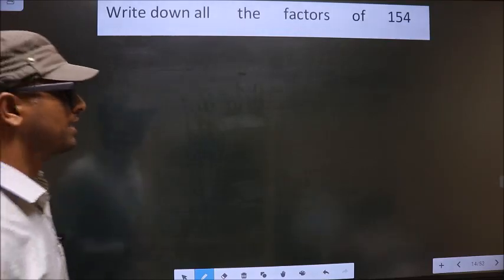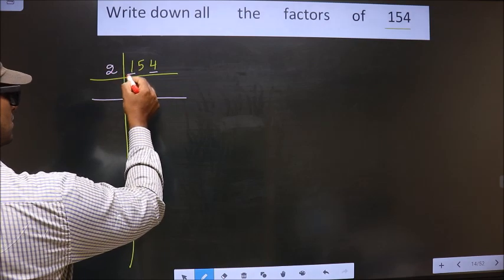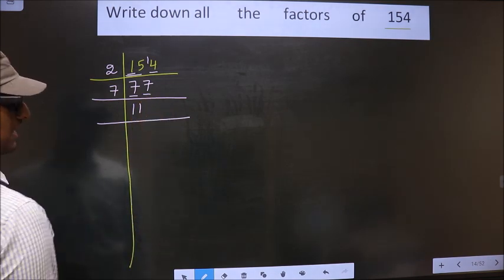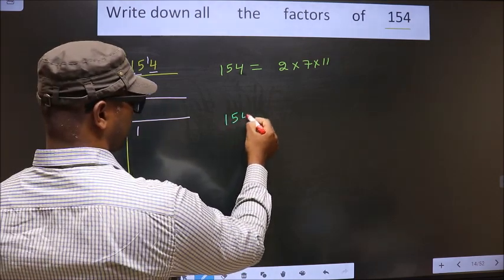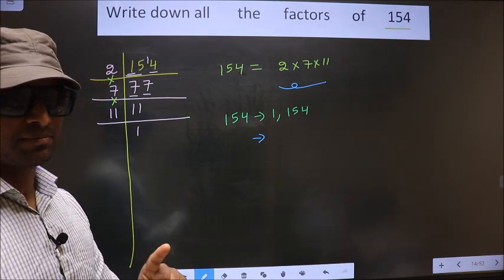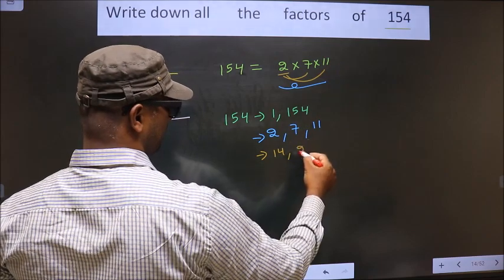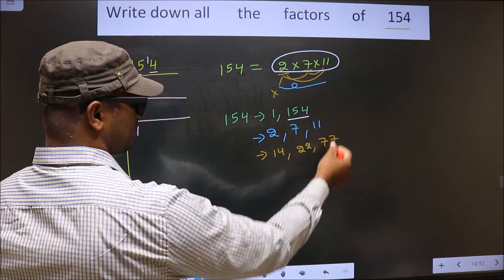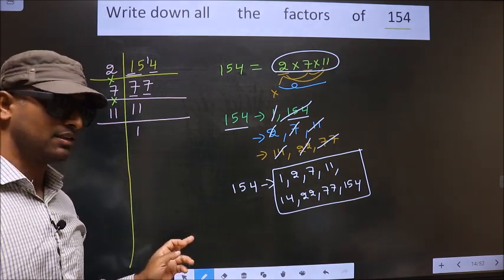All the factors of 154 By prime factorization method